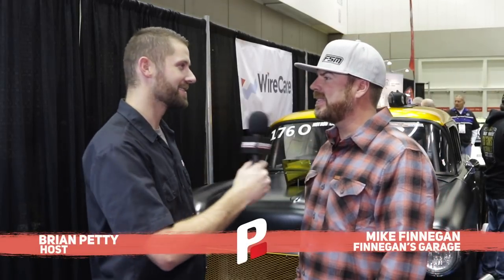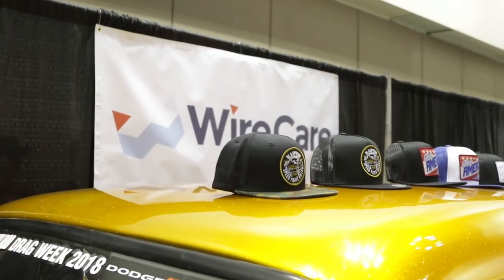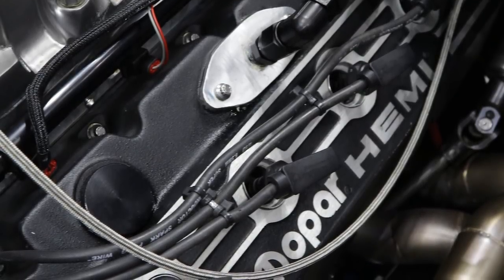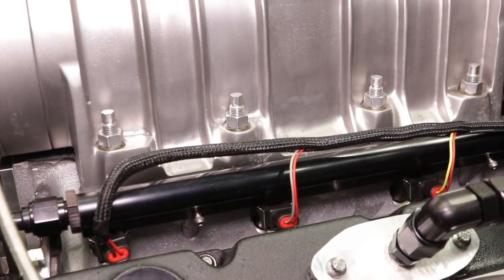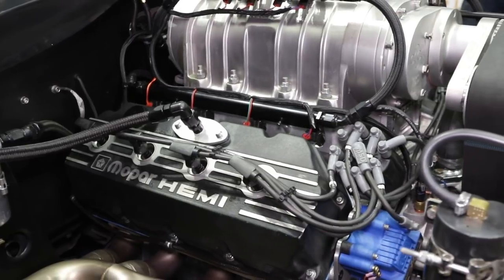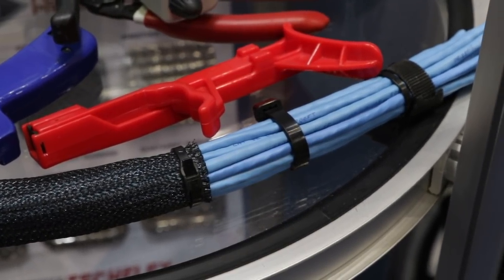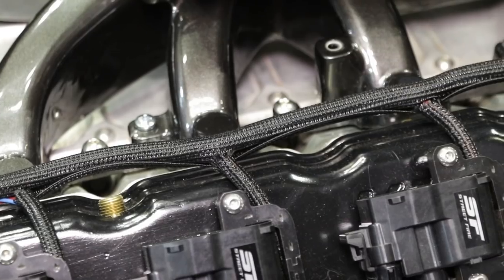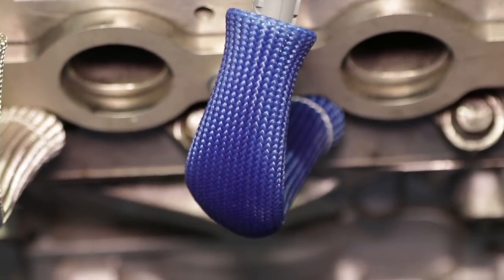PRI 2018: Mike Finnegan Details WireCare Products on Blasphemi Project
Mike Finnegan of Finnegan's Garage shows off his WireCare-equipped 1955 Chevy Bel Air known as Blasphemi for its blown 528ci Chrysler Hemi. A G-Force GF-5R clutch-assisted 5-speed transmission handles around 1,200 horsepower and runs 8s in the quarter-mile, yet is still tame enough to drive the kids to school.